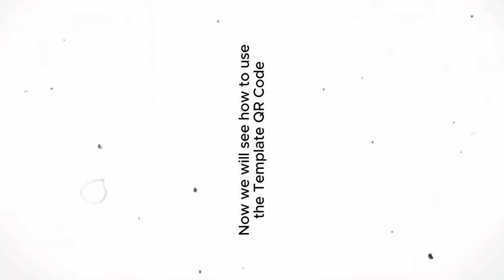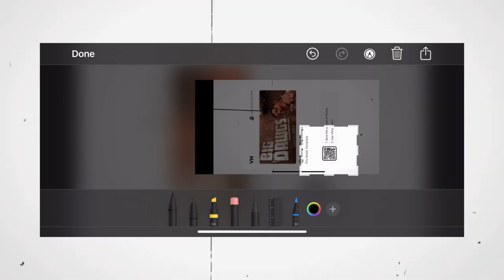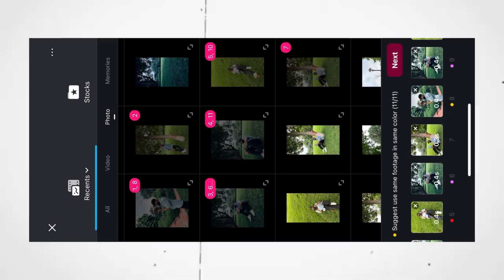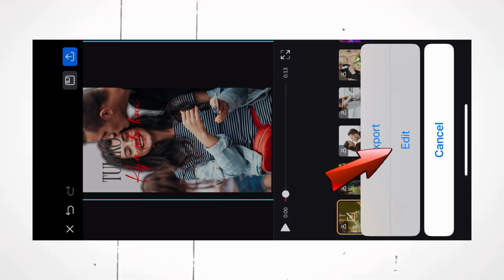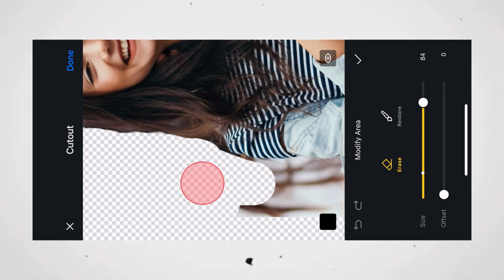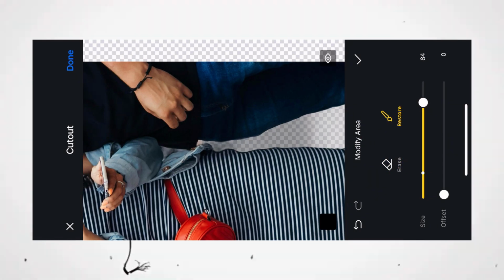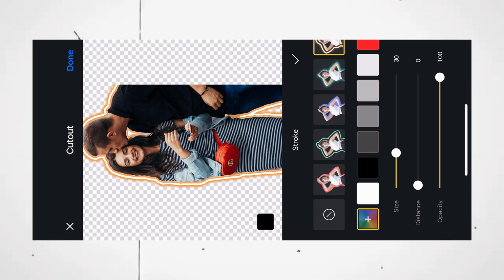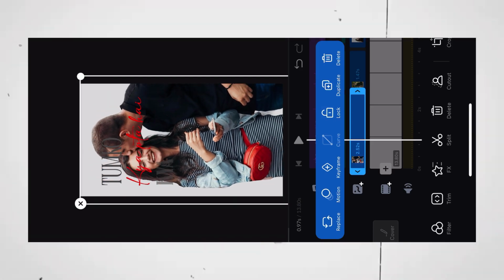Edit like "kanishkacapturez" in a Click | Trending Reels VN QR Code!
💲 Buy All My 100+ Premium VN QR Codes (With Free Lifetime Updates)

⭐ Queries Solved ⭐

○ vn video
○ vn tutorial
○ vn editing
○ reels instagram
○ reels templates